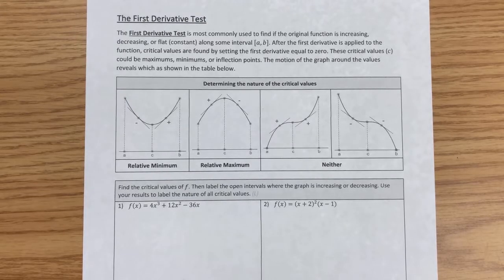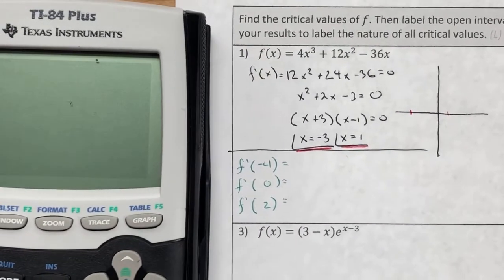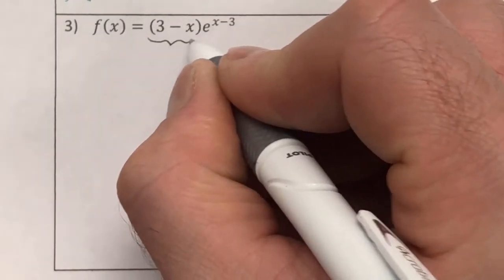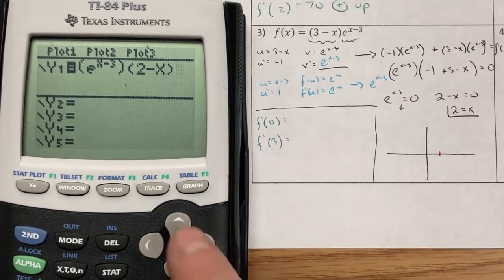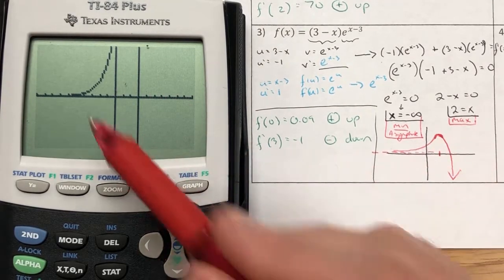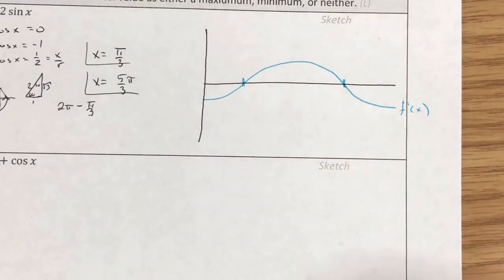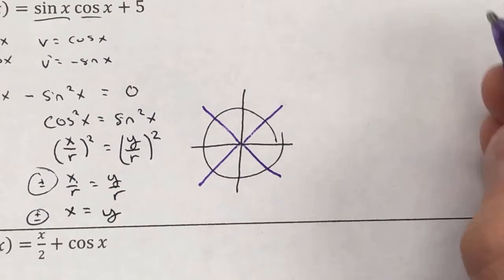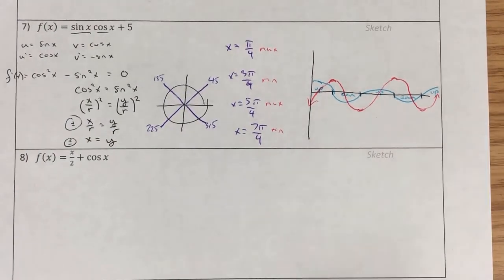The First Derivative Test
2122 - AP Calculus - Chapter 3 - Section 5

Chapters
0:00 Intro
1:38 Question 1
7:14 Question 3
15:12 Question 5
19:43 Question 7